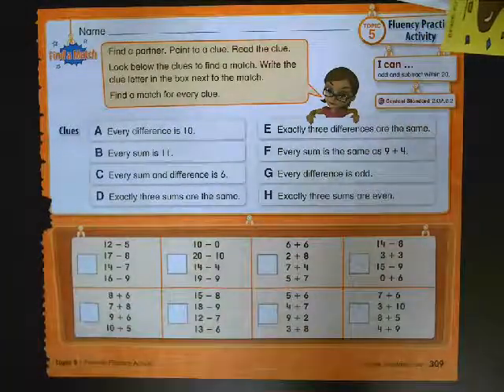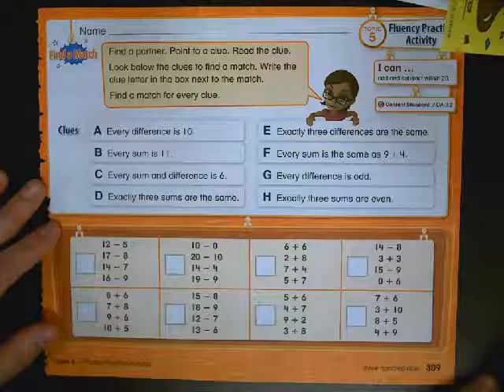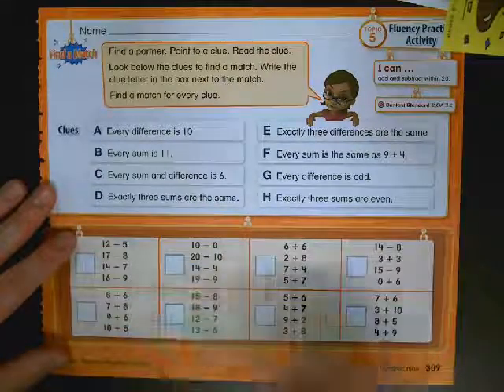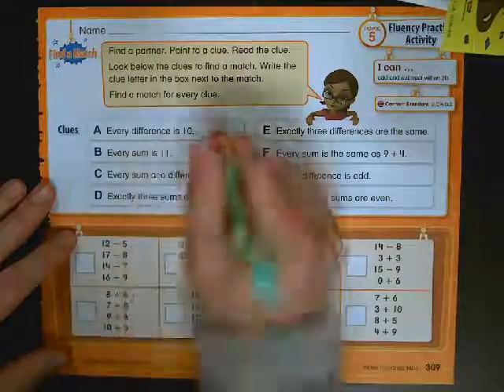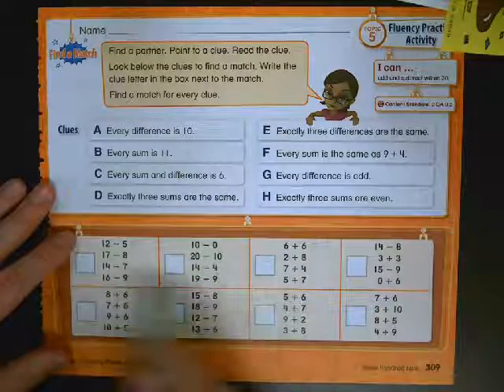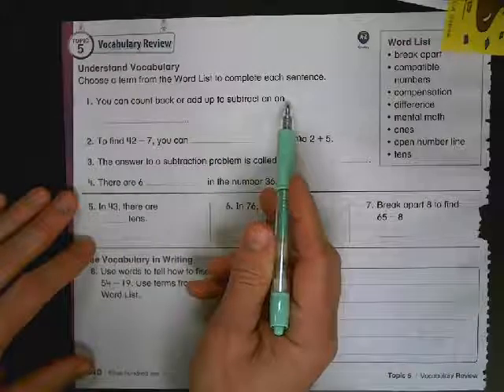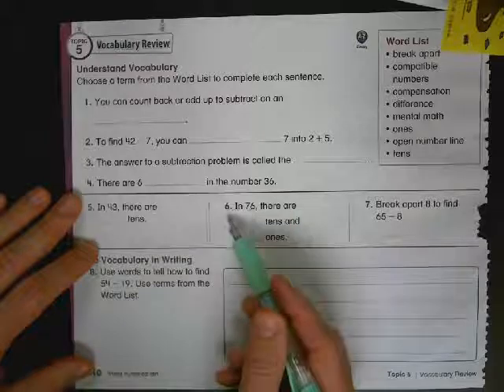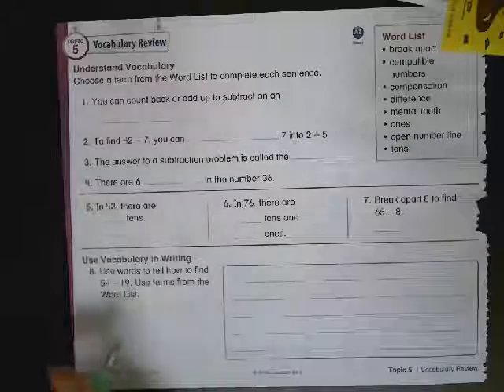Topic 5 Fluency prctice 309